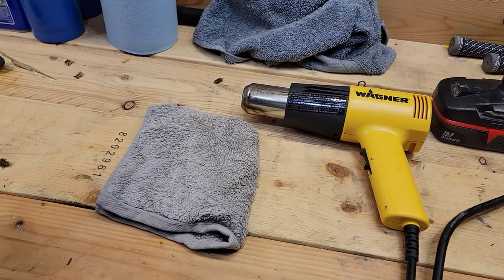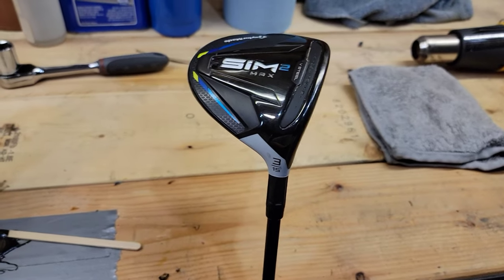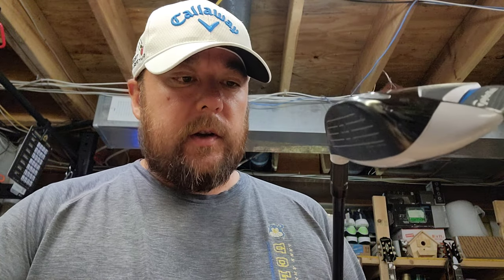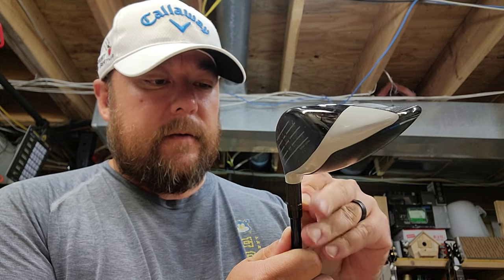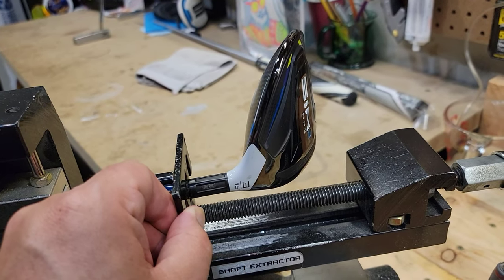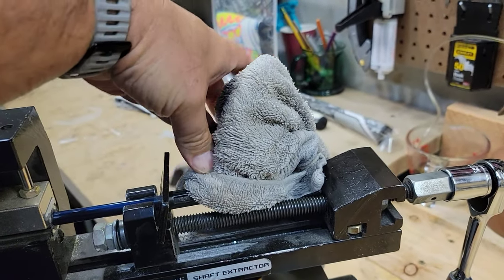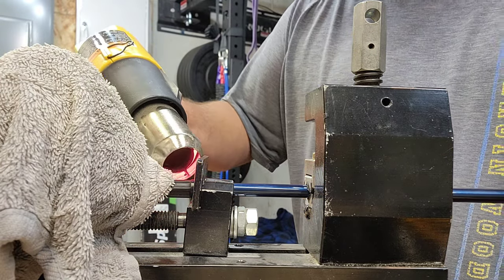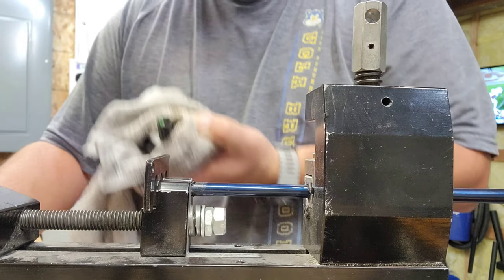How to pull a shaft out of your golf club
In this video from the basement workshop, Dave takes you through the steps of pulling a graphite shaft from a bonded (no adapter) clubhead. Also shown are the tools and materials needed to complete the job.

Questions about any of the steps or items needed?